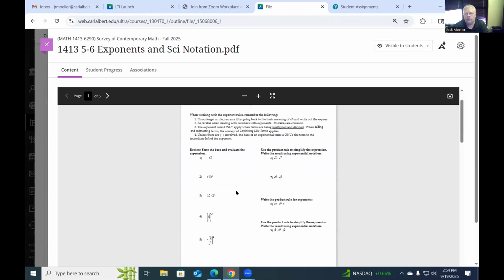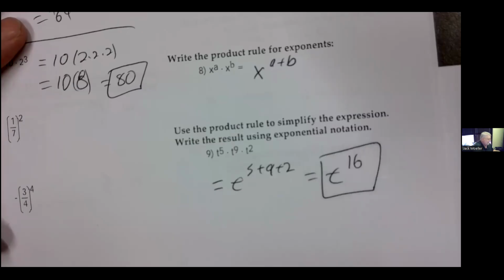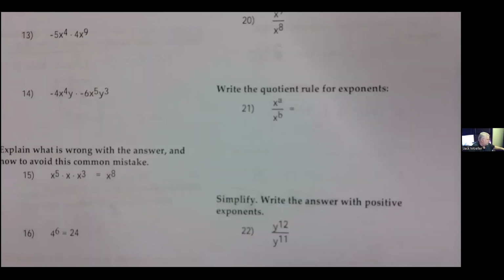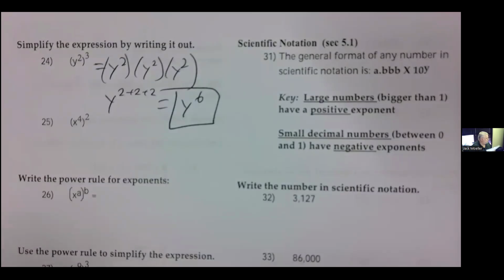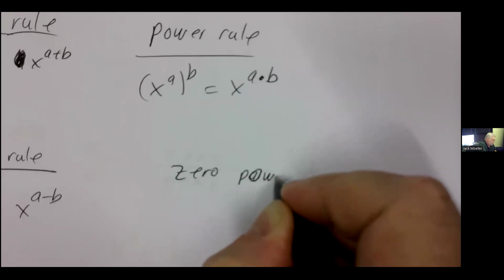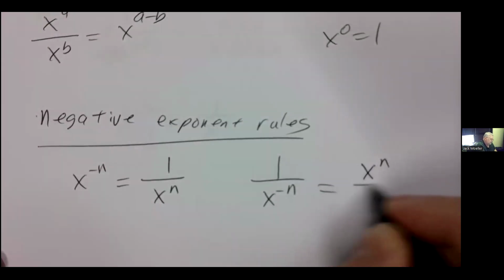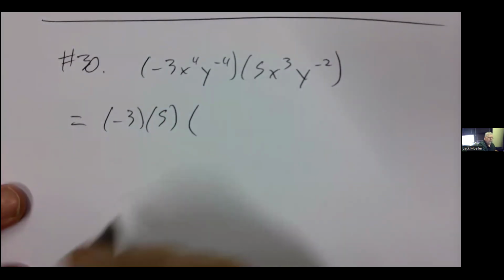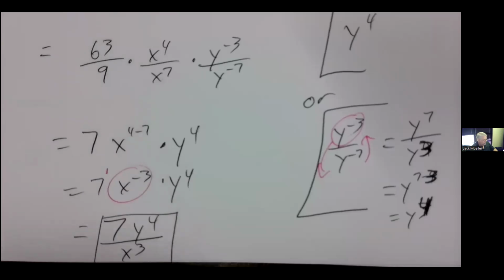1413 | 5.6 part 1 of 2 | Exponent Rules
0:00   Video overview
3:55 Review of exam 1 exponent problems
5:55 Product rule
23:30  Power Rule
26:08 Quotient rule
29:45  Zero Power rule
36:53 Negative Exponent rule
46:00 Combined problems